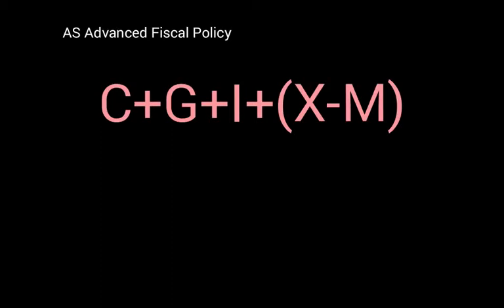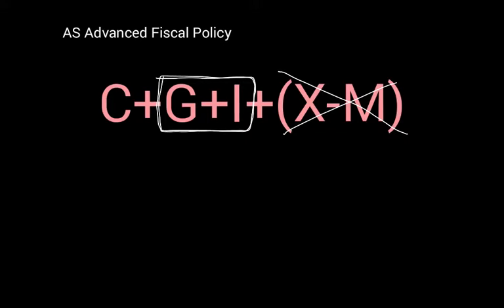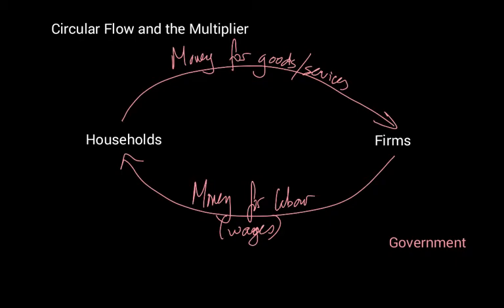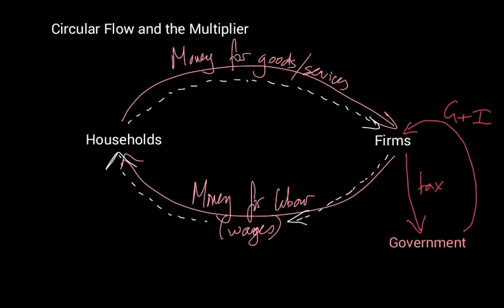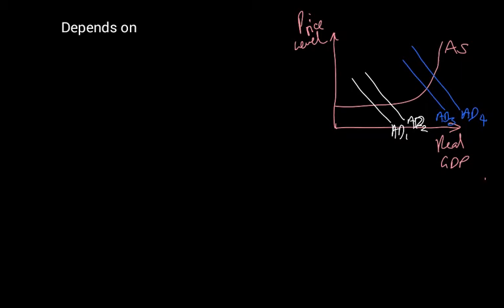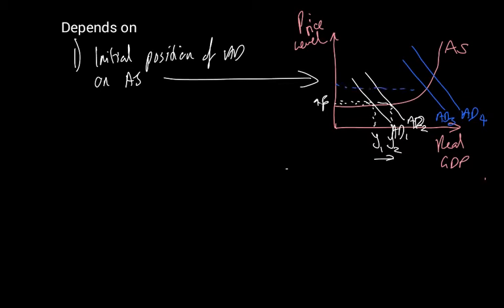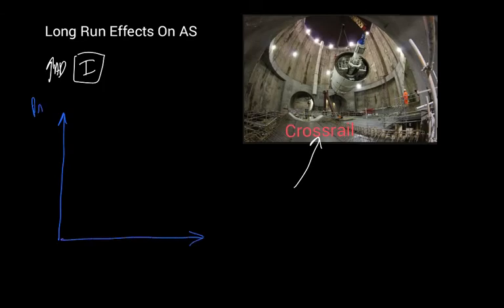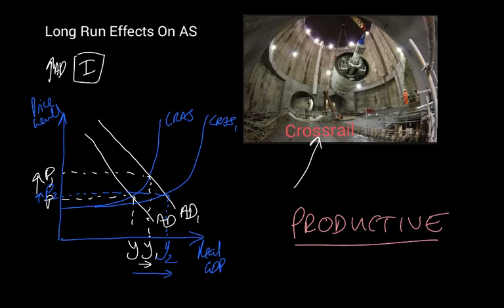AS Fiscal Policy-Advanced